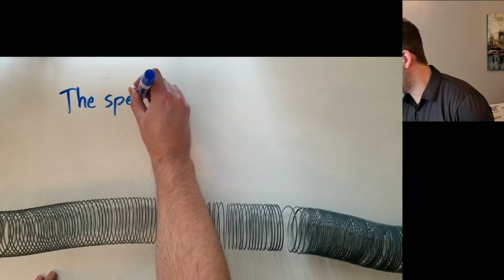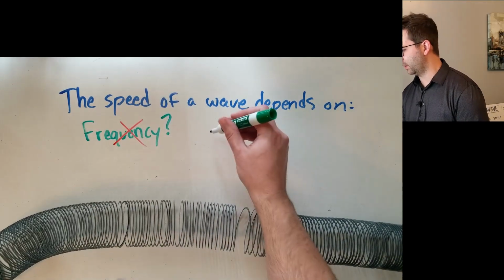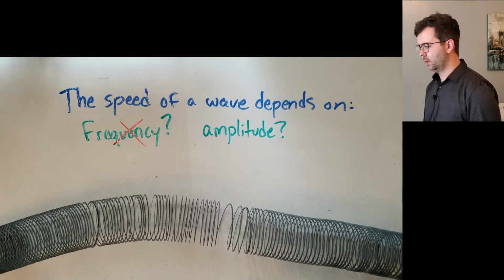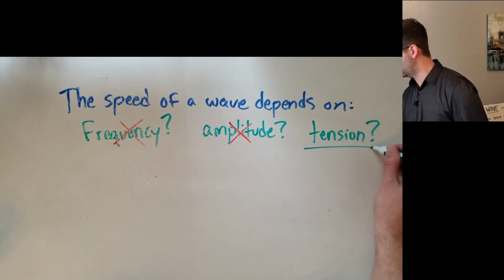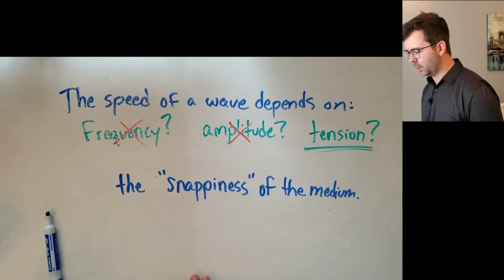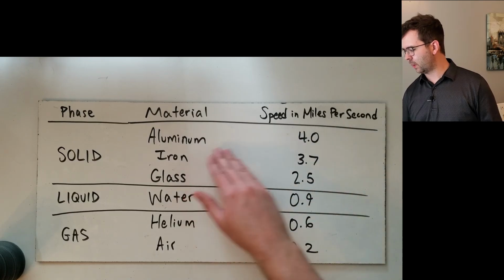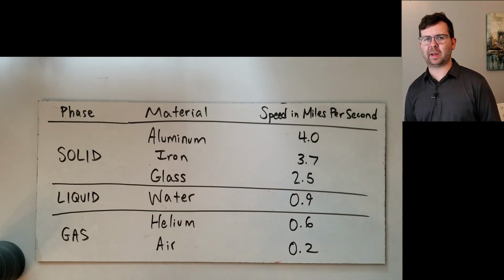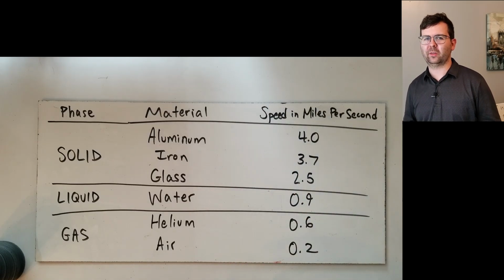Does Sound Really Travel Better in Solids? (Wave Speed)